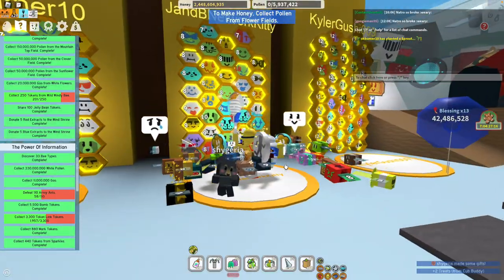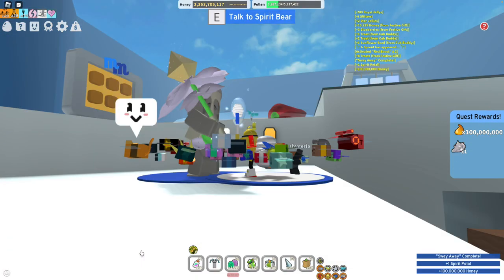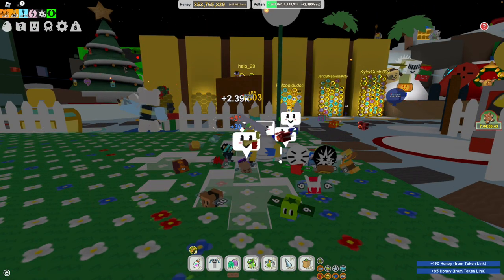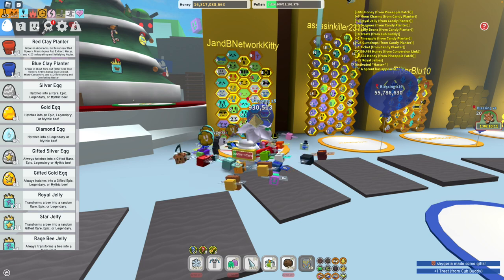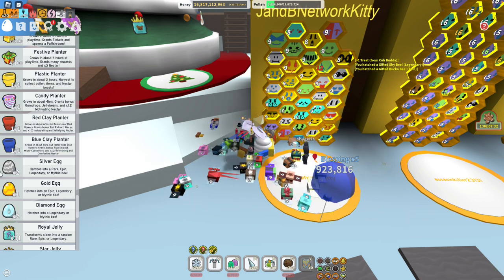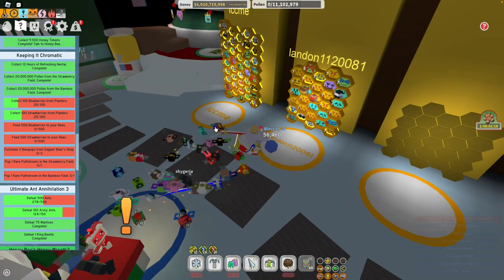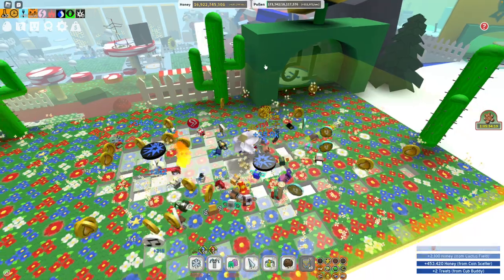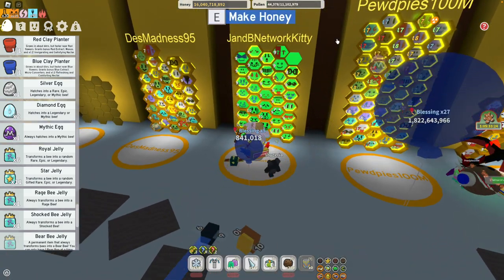I GOT PETAL WAND!!!! (Bee Swarm Simulator)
hi,

pedal wand

:l

ye

jandbnetwork, bee swarm, simulator, bee swarmsimulator, kitty, wolfie, jandbnet, jandbnetworkplay, roblox, robloxgame, gaming, viral, jandbnet300subs, subs, sussybeegame, beegame.